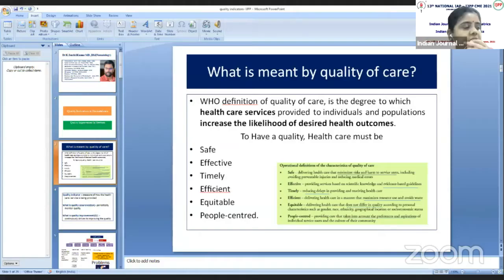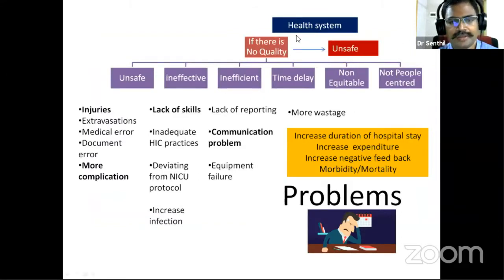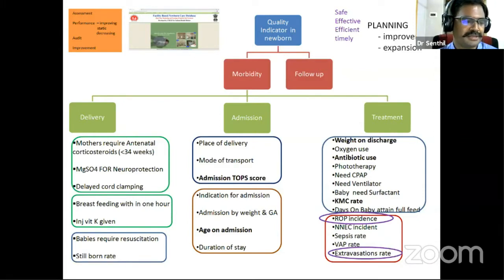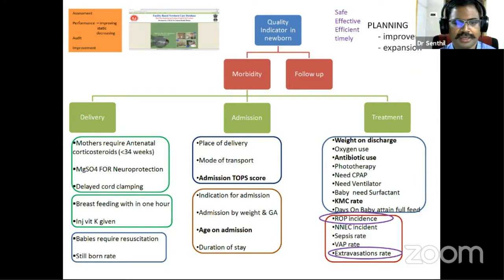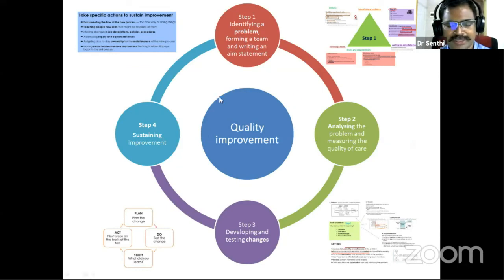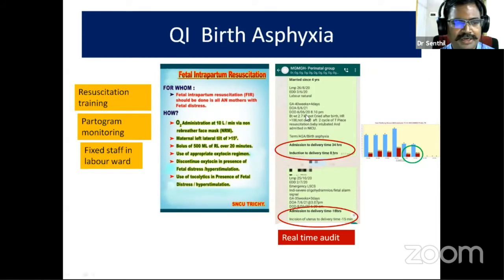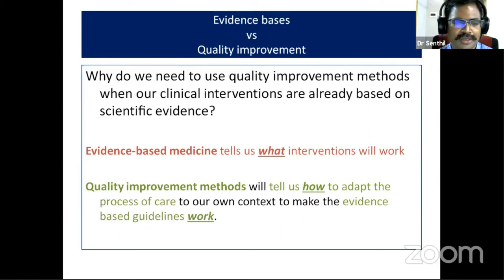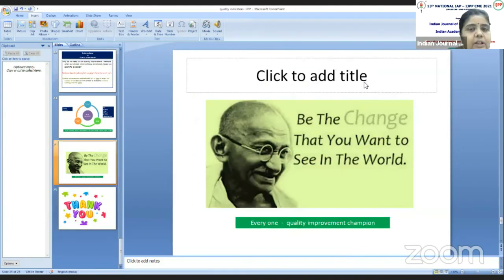Quality Improvement in Newborn Care